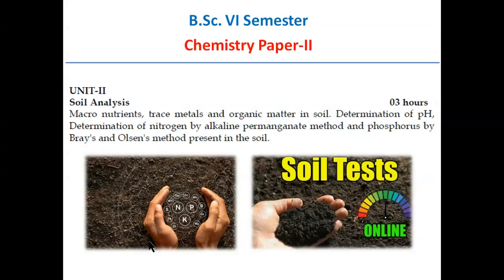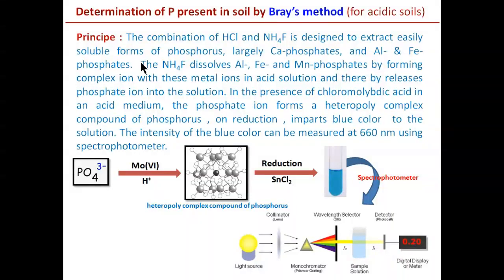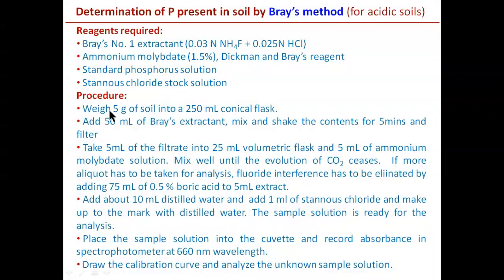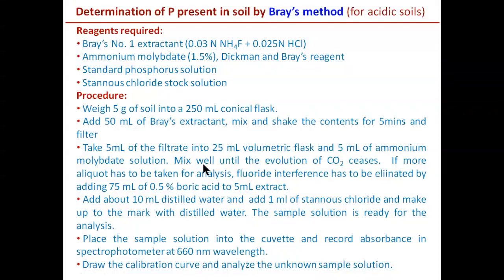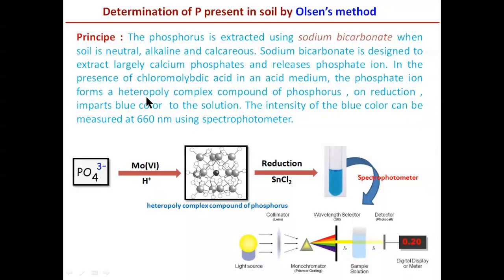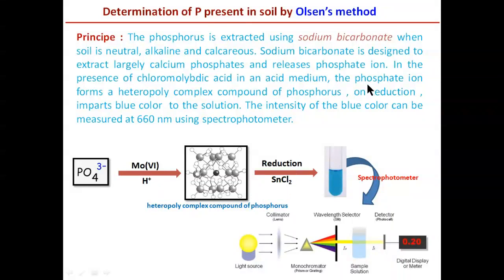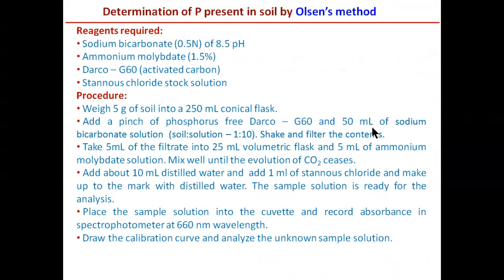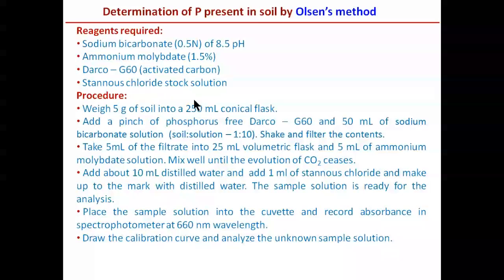Soil Analysis 4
Determination of P in soil by Bray's and Olsen's method